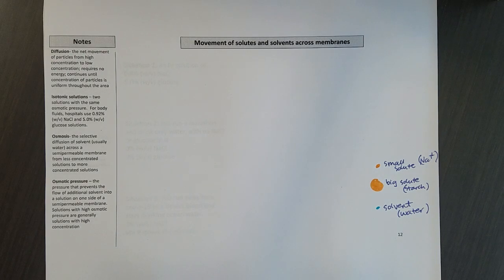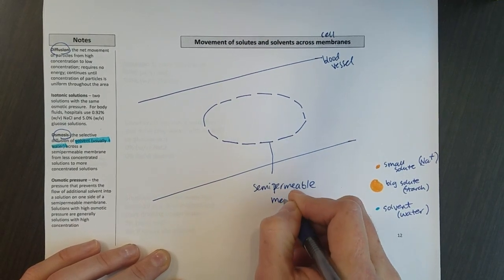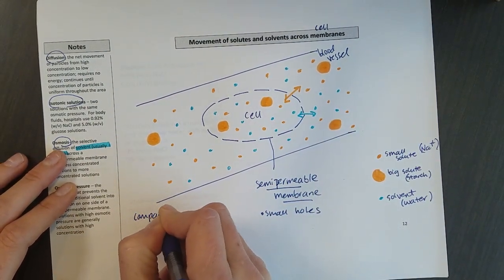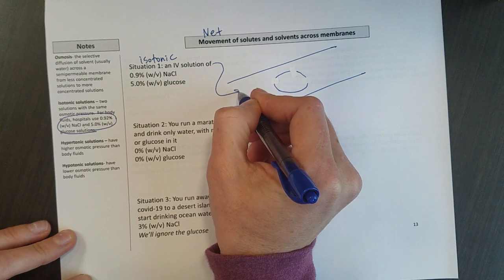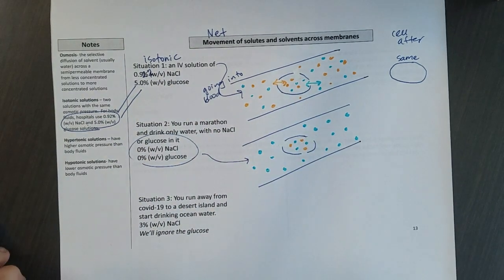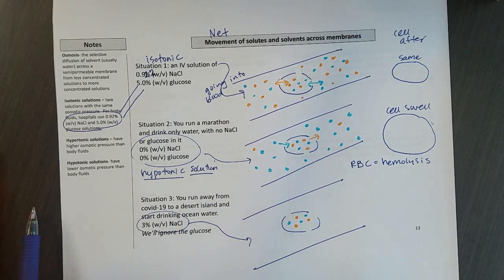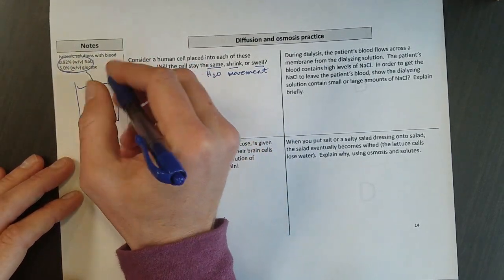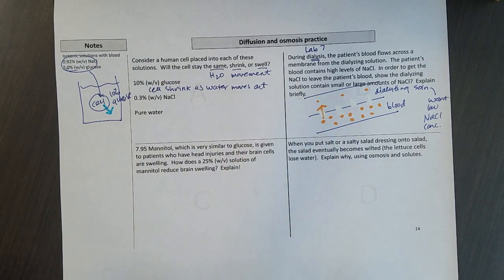Solutions - osmosis examples